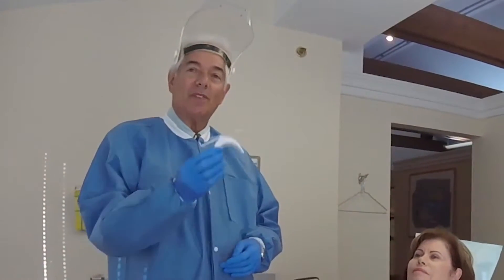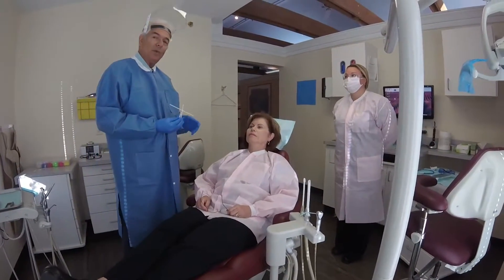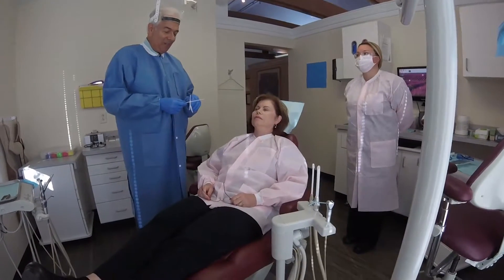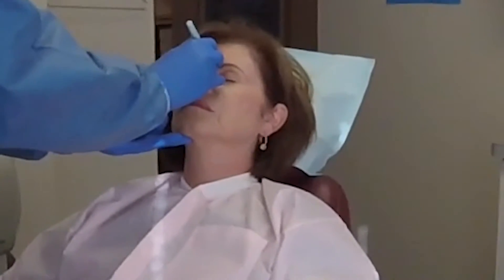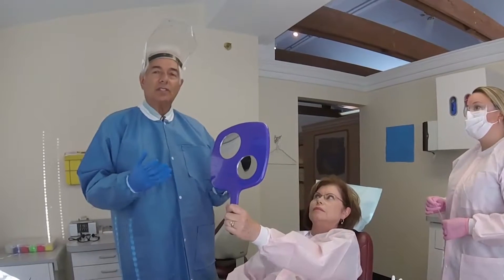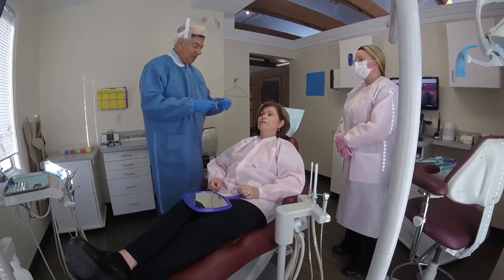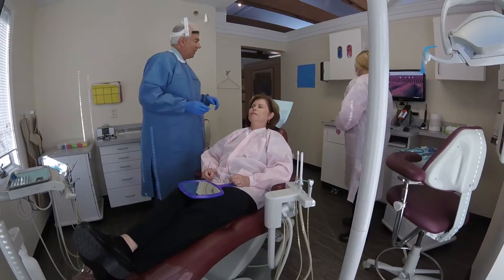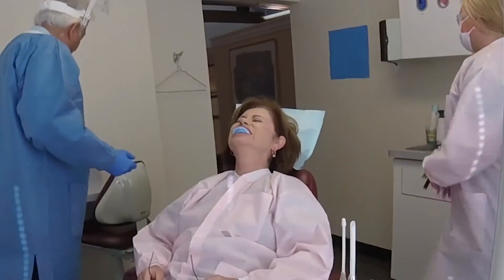Assembly and use of the Facial Plane Relator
The ability of the restorative dentist to communicate the location and orientation of the patient’s pertinent facial landmarks to the dental laboratory technician has great bearing on the esthetic success of final anterior dental restorations.

For the esthetic cosmetic dentist, seeking predictable results, its very important to record the facial midline, as related to dental midline, the facial vertical axis, as related to the dental vertical axis, and the facial horizontal, as related to the horizontal of the teeth.